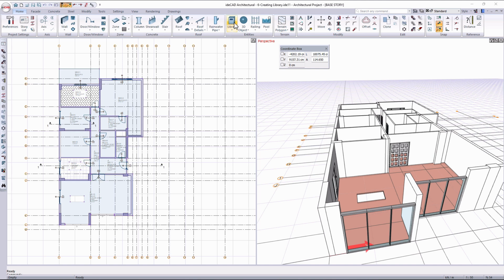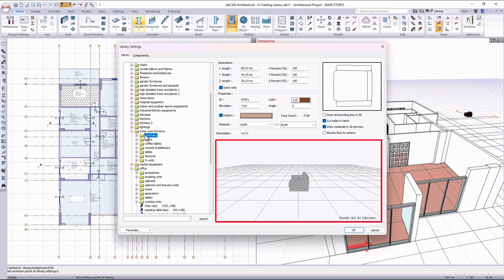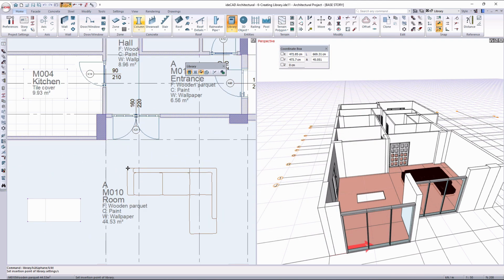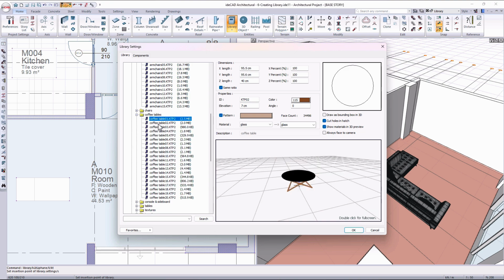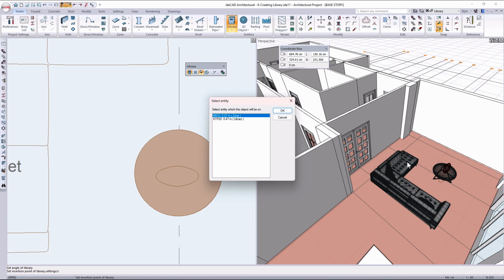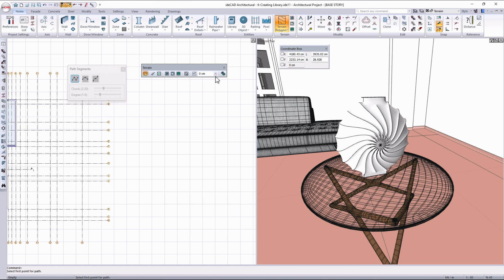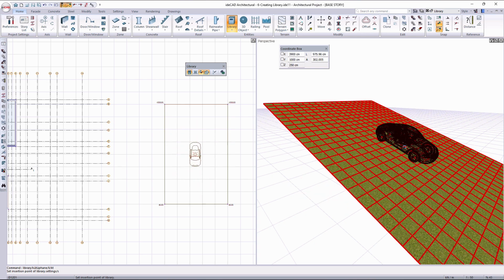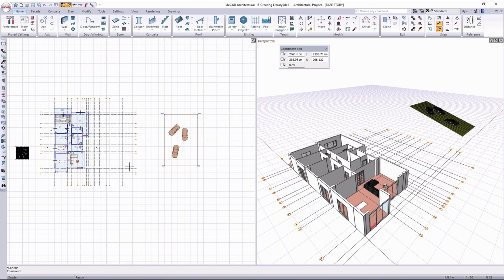Interior Design in ideCAD | Library Objects, Placement & Customization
In this tutorial, you’ll learn how to furnish your project using ideCAD’s built-in library of furniture and accessories. From beds and sofas to kitchen counters and decor, ideCAD makes interior layout fast, flexible, and BIM-integrated.

🔧 What you’ll learn in this video:

✅ How to access and browse the ideCAD furniture and interior library
✅ How to place objects precisely with rotation, alignment, and snap tools
✅ How to scale, flip, and move objects in plan and 3D views
✅ How to control object appearance in 2D/3D, including hatch display
✅ How to place furniture on top of other objects using Select Entity
✅ How to use Angled Library Placement for sloped or rotated surfaces
✅ How to customize object properties like material, label, and visibility
✅ How to enrich your architectural model with realistic interior elements

This tutorial is perfect for architects, designers, and students who want to create detailed and visually rich interior layouts using ideCAD.